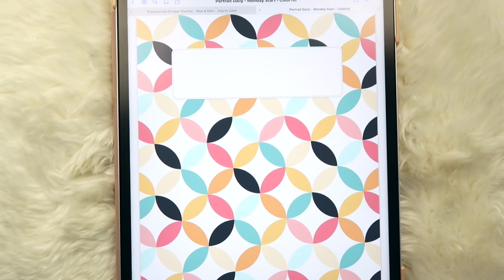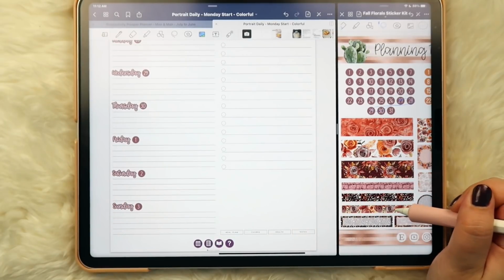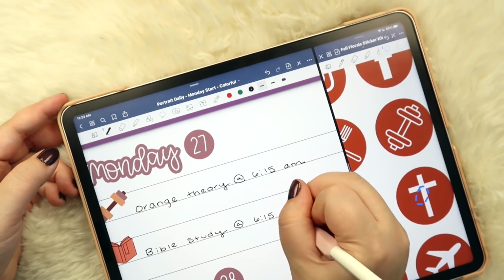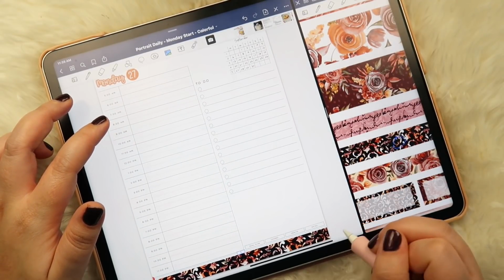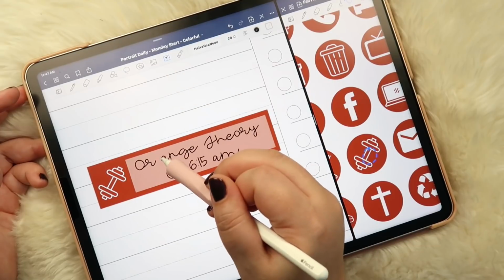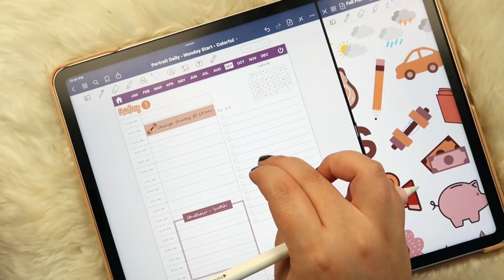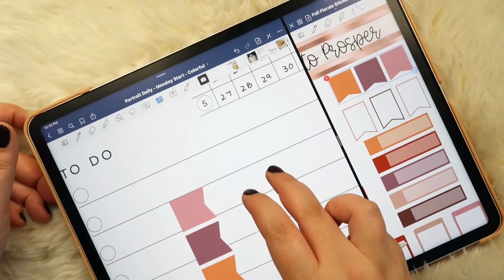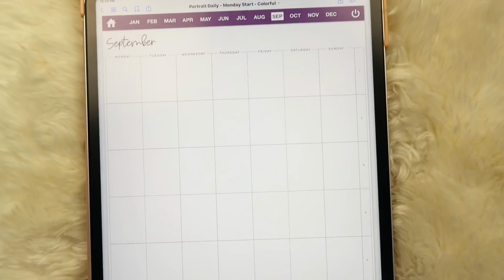First Time Planning in the New Prosper Daily Planner! | Digital Plan With Me | iPad & Goodnotes 5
Hey everyone!

In today’s video, I am planning out the week of September 27th thru October 3rd, 2021, in the brand new Prosper Daily Planner! It was so fun experimenting with a few things.  I’m excited to find my groove with this new planner.

Fall Florals Sticker Kit

Xoxo,
Stephanie Anne

DIGITAL PLANNING PRODUCTS I USE AND LOVE:
- Planning to Prosper Deluxe Prosper Planner

Once Upon a Book Club Sign Up (get $5 off using the code REFER5)

CASH ENVELOPE SET UP:
Vera Bradley Deluxe All Together Crossbody Purse
A Time for Everything Cash Dividers